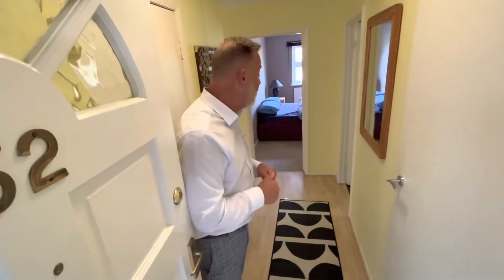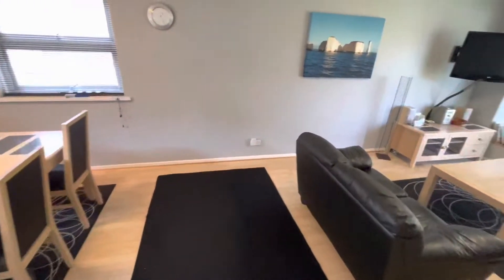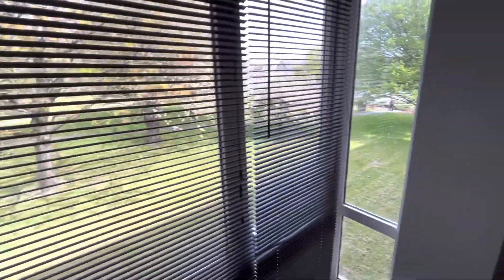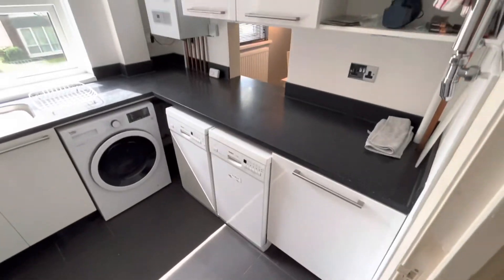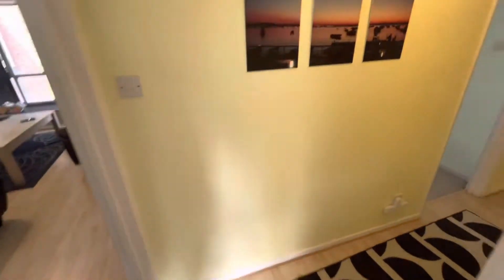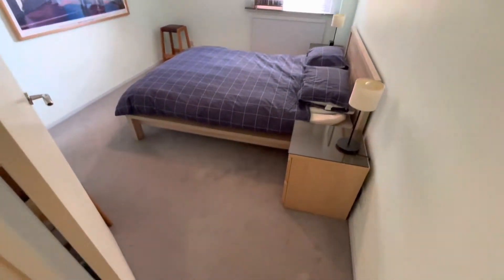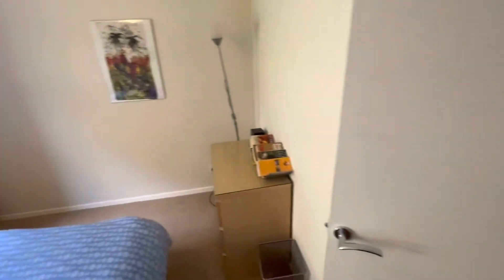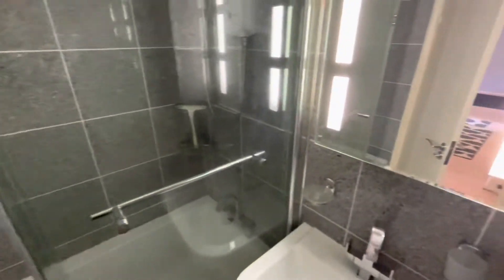Flat to Let/ Poole/Thacker and Revitt